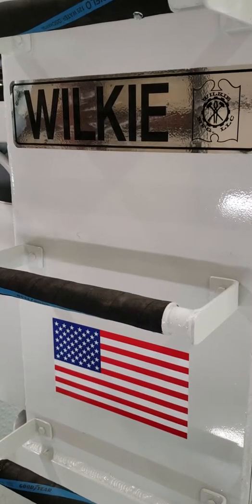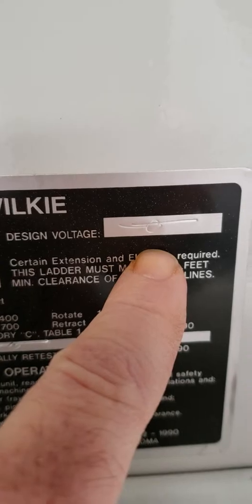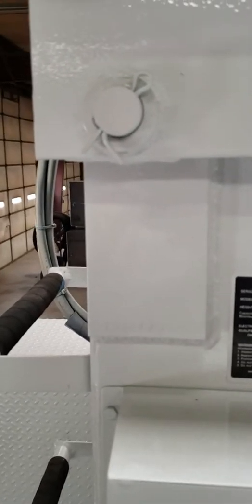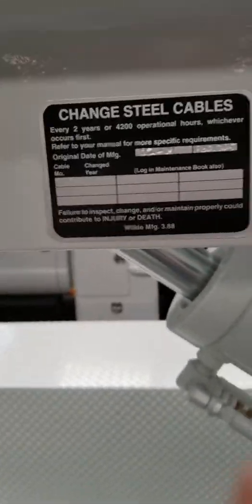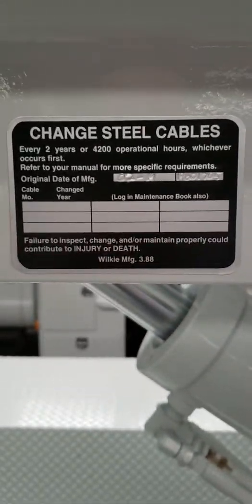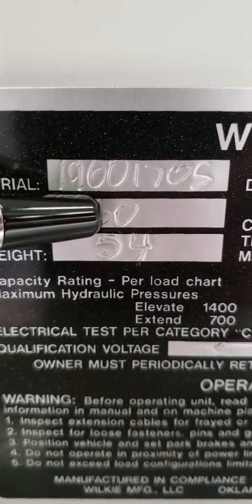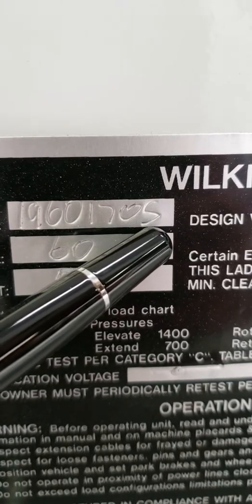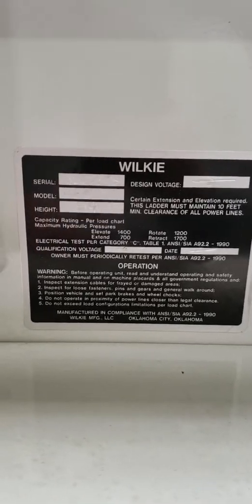Finding a Wilkie serial number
This video covers finding a serial number on a Wilkie crane or ladder and how to decode the serial number on all Wilkie cranes and ladders